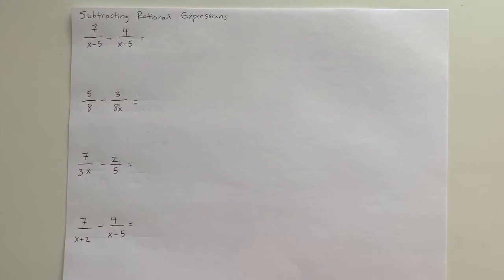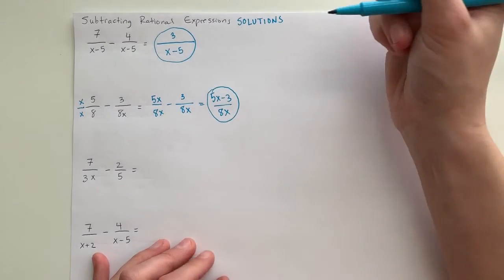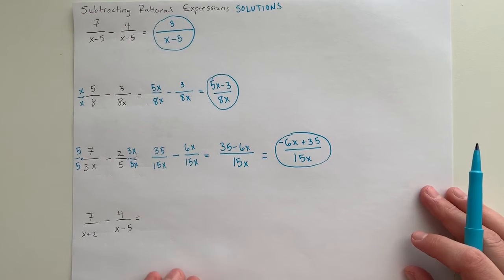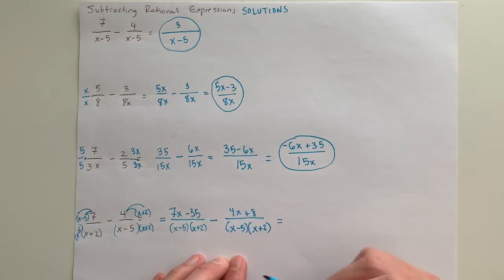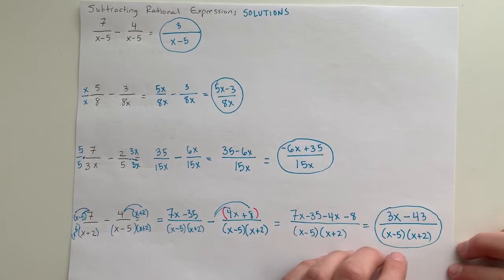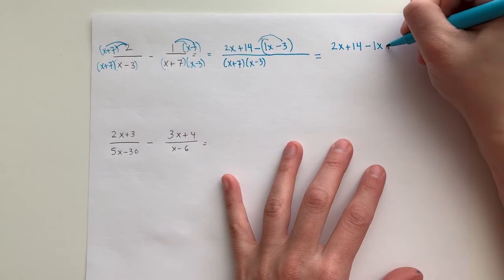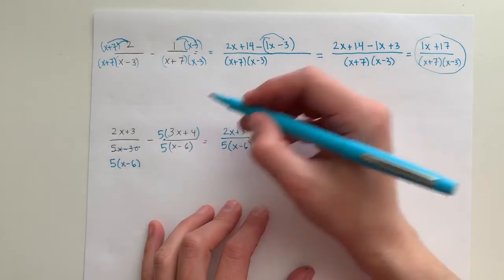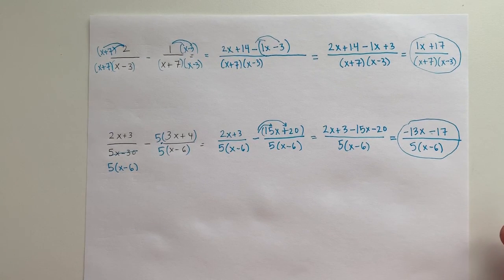Subtracting Rational Expressions SOLUTIONS